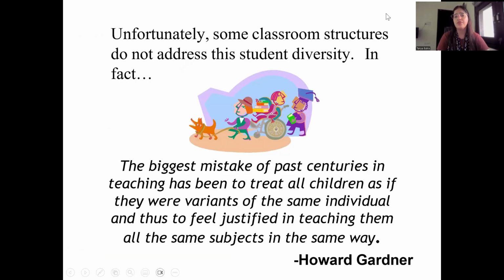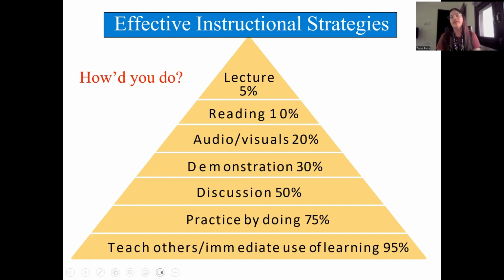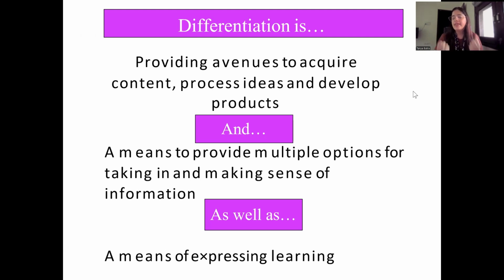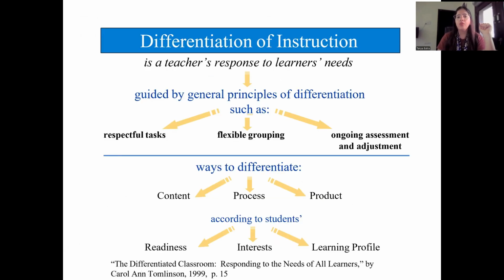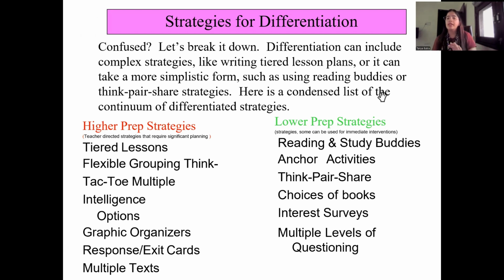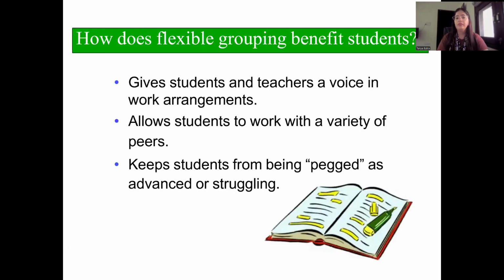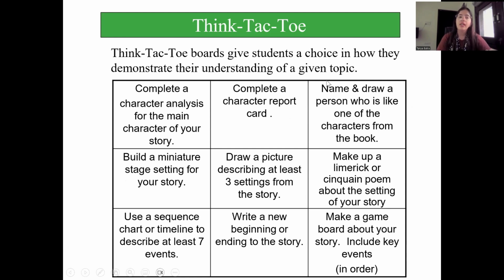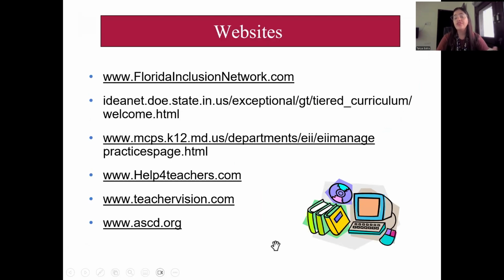DIFFERENTIATED INSTRUCTIONS#inclusion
In this video, you will learn about Differentiated Instructions, meaning, and principles of differentiated instructions.

You will also learn about High-prep and Low-prep strategies of Differentiated Instructions such as Cubing, Flexible Grouping, Tiered lessons, Anchor activities, Response Cards, Exit Cards, Graphic Organizers, and many more.

Every week I take sessions on Special education for parents, educators, and caregivers, to help them on the challenges they are experiencing.

To join the live sessions and to ask your concerns, and queries, join the following WhatsApp group: